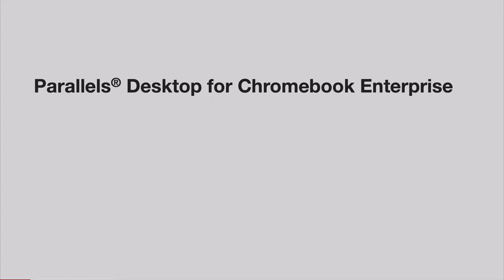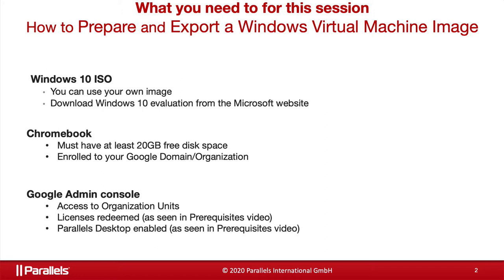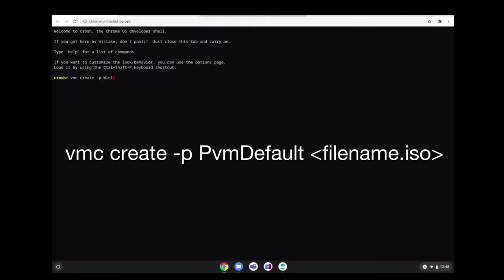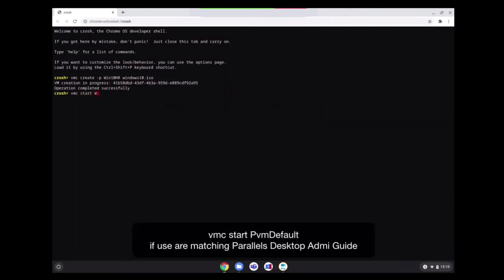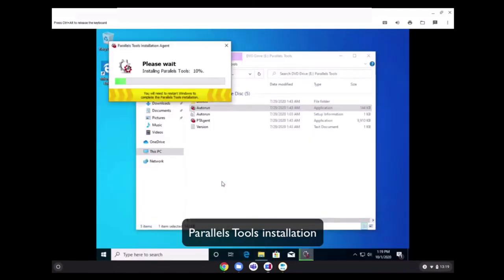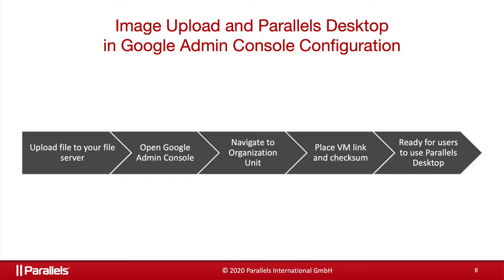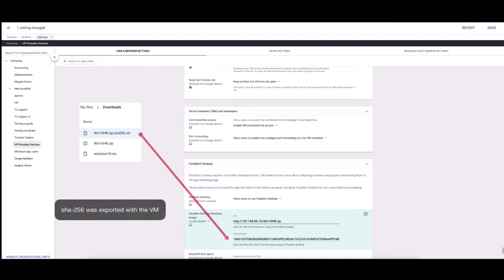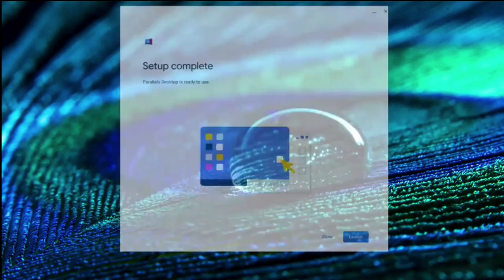Parallels Desktop for Chrome OS - Prepare and Export Windows Virtual Machine Images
In this video, we will show you how to prepare and export Windows virtual machine (VM) images with Parallels Desktop for Chromebook Enterprise.

With Parallels Desktop for Chromebook Enterprise, you can run full-featured Windows apps on your enterprise Chromebook - even online.